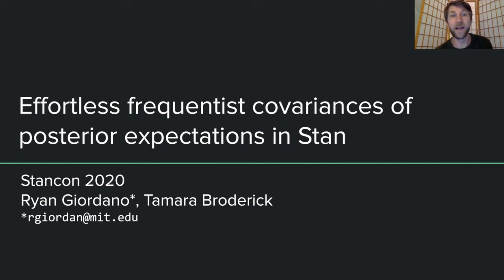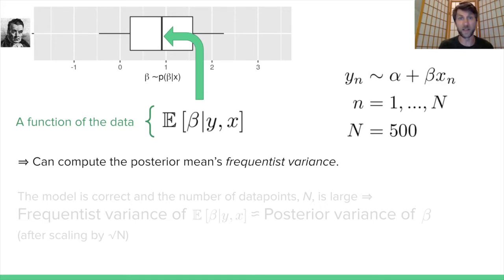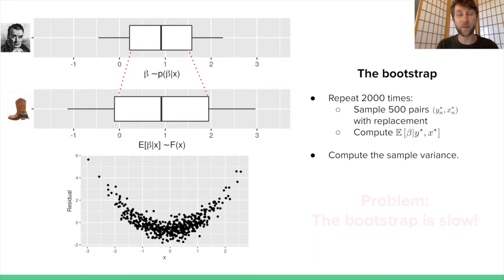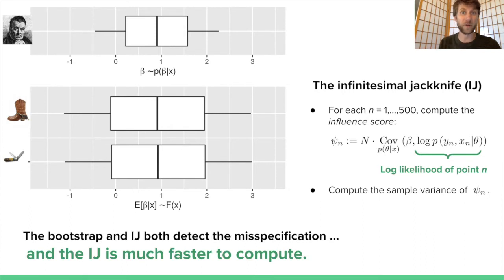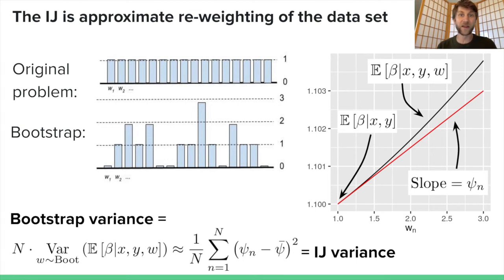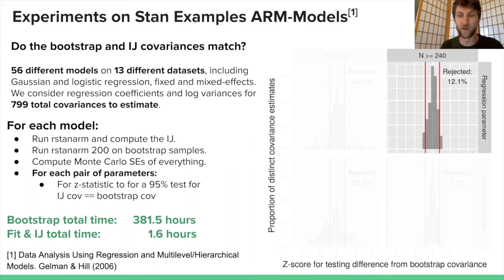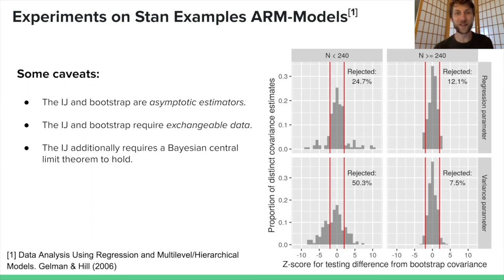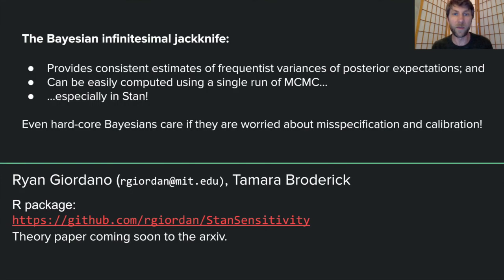StanCon 2020. Talk 17: Ryan Giordano. Effortless frequentist covariances of posterior expectations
The Stan Conference 2020. August 13, 2020.
Ryan Giordano, Tamara Brodercik, MIT

Effortless frequentist covariances of posterior expectations in Stan
The frequentist variability of Bayesian posterior expectations can provide meaningful measures of uncertainty even when models are misspecified, but classical Gaussian approximations based on the maximum a posteriori estimate can be singular or difficult to compute. These difficulties have prompted some recent authors have turned to bootstrapping Markov Chain Monte Carlo (MCMC) procedures. Though naively parallelizeable, the bootstrap remains extremely computationally intensive, especially for long-running MCMC procedures. We introduce the Bayesian infinitesimal jackknife (IJ), a consistent estimator of the frequentist covariance of an MCMC posterior expectation which is easily computable from a single MCMC chain. The bulk of the IJ's required computation is equivalent to what is required for the LOO package, so the IJ can already be computed automatically for rstanarm models, or from generic Stan models using existing, well-documented techniques. We provide an R package to compute the IJ from rstanarm and Stan output and demonstrate the IJ's accuracy and computational benefits by simulation and by comparison with the bootstrap on models taken from the Stan examples collection.